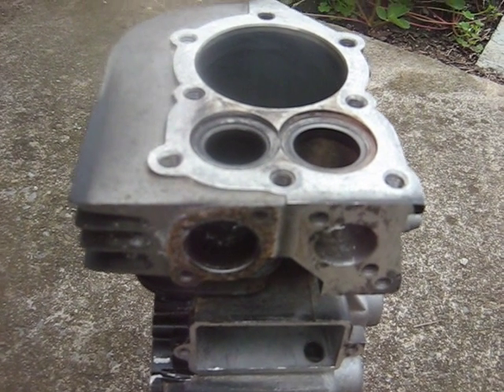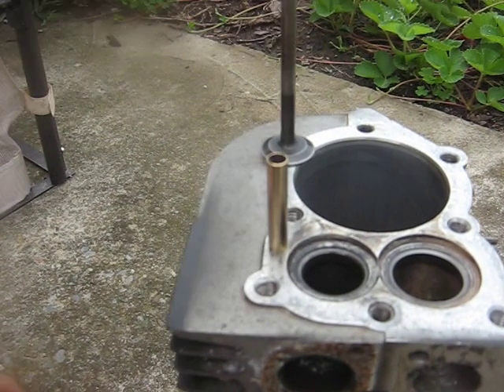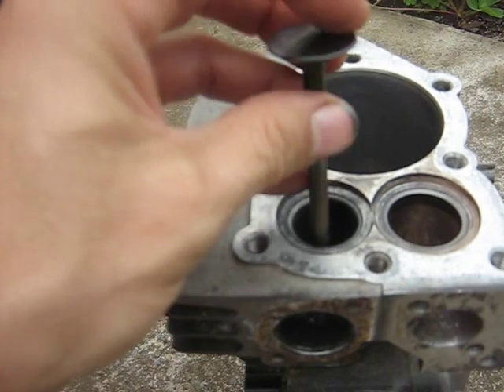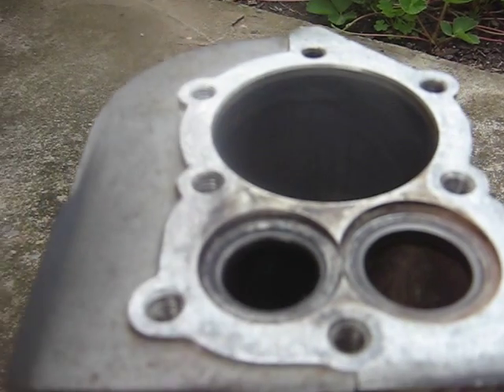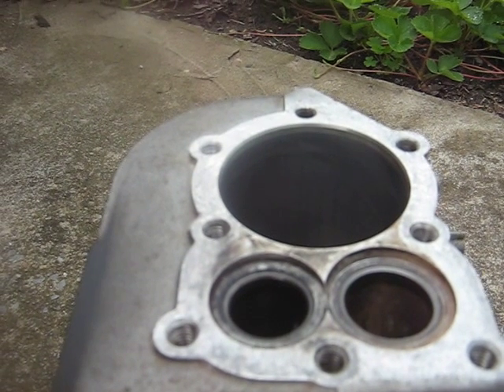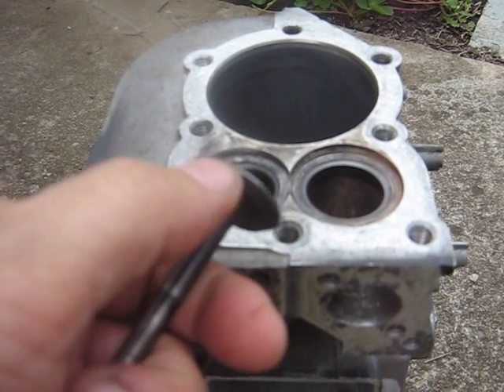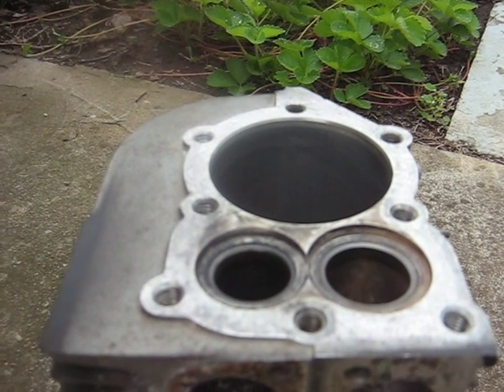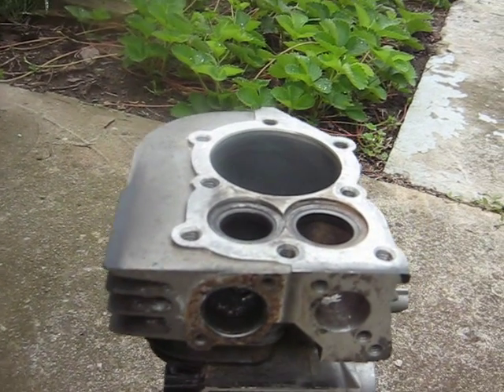#4 Valve Guide Wear Discussion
I discuss some of the issues around valve wear on the 5 horse briggs, mentioning valve guide material, oil wear additives, and unleaded gasoline.